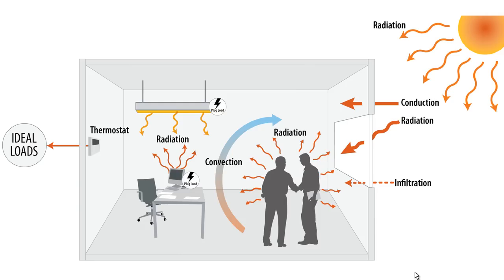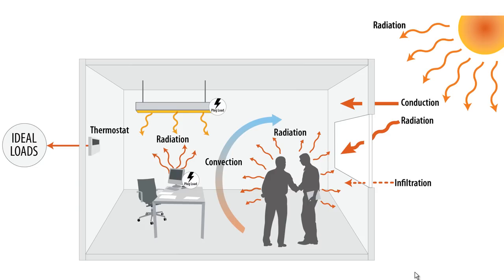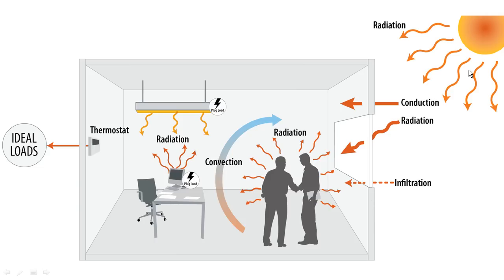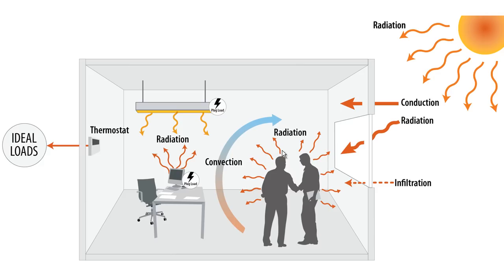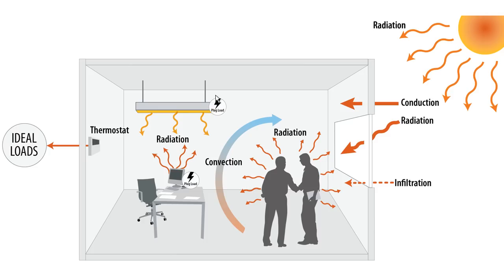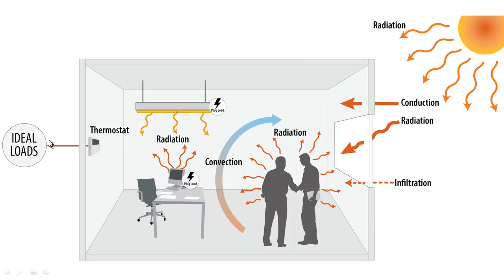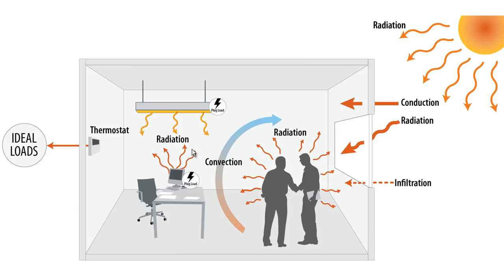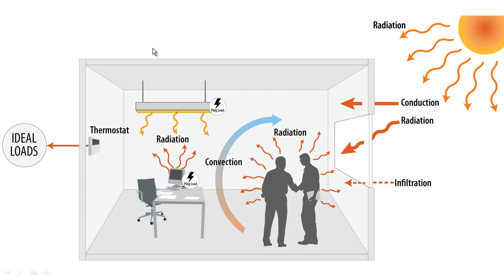What is a Thermal Zone?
This video gives a brief introduction to how an EnergyPlus thermal zone functions.